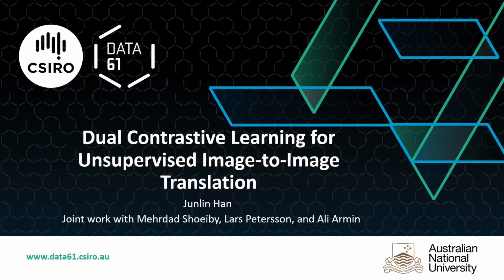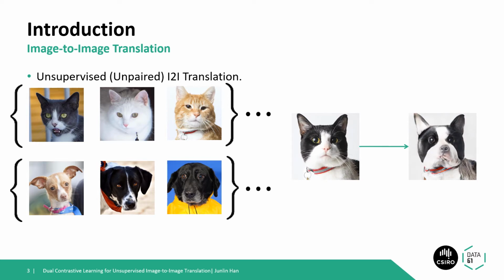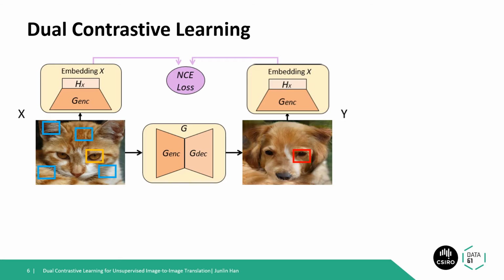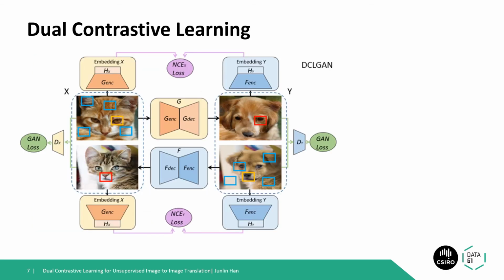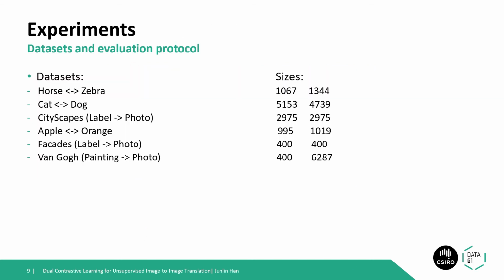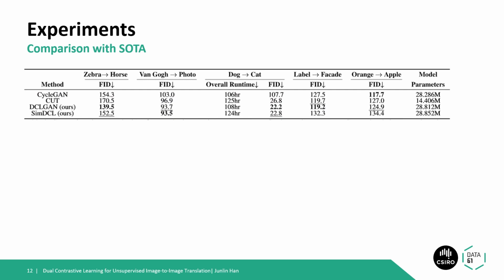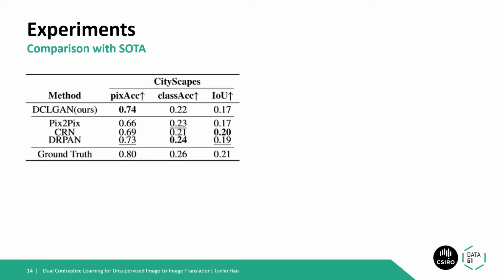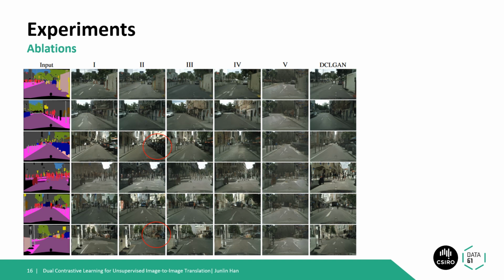Dual Contrastive Learning for Unsupervised Image-to-Image Translation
Dual Contrastive Learning for Unsupervised Image-to-Image Translation, NTIRE, CVPRW 2021, oral.

Junlin Han, Mehrdad Shoeiby, Lars Petersson, Mohammad Ali Armin

DATA61-CSIRO and Australian National University (ANU).